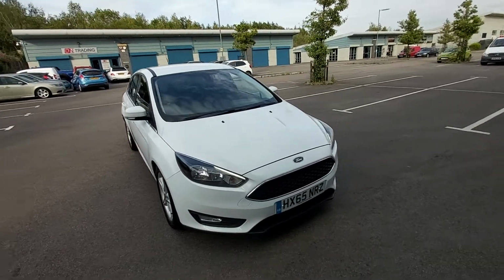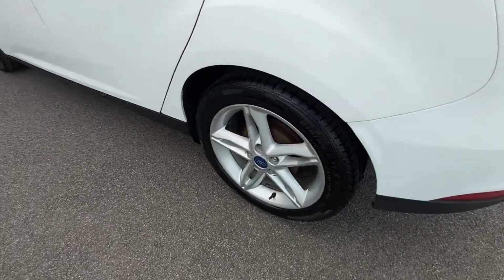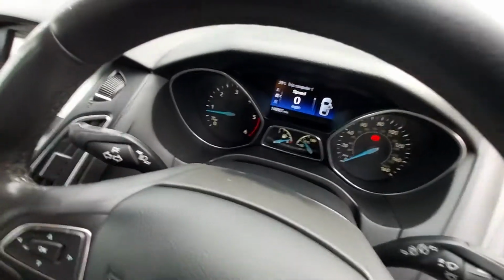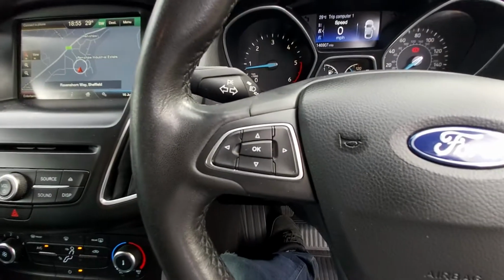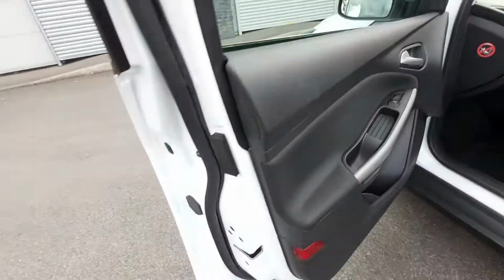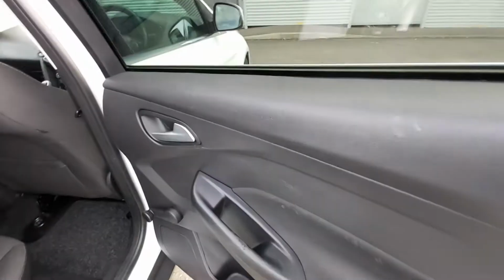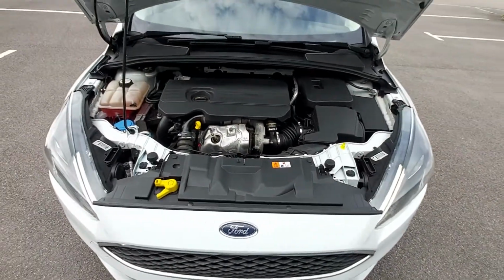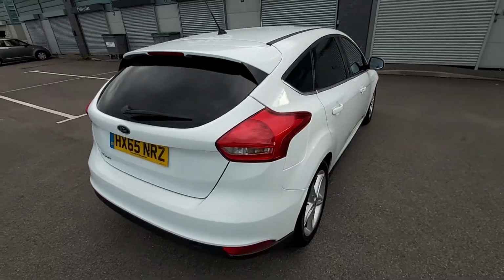SOLD! Ford Focus 1.5 Tdci Zetec. Sept 2015 146k miles